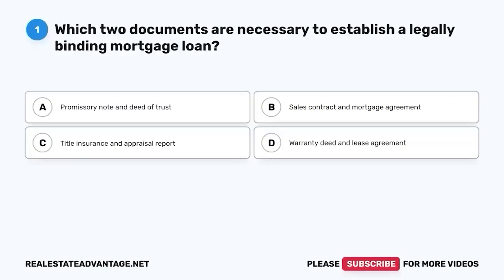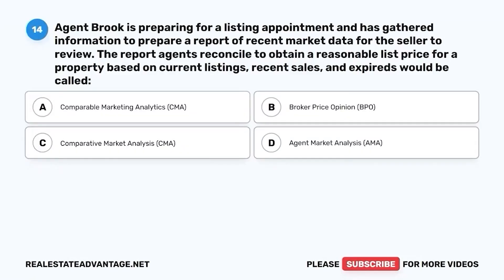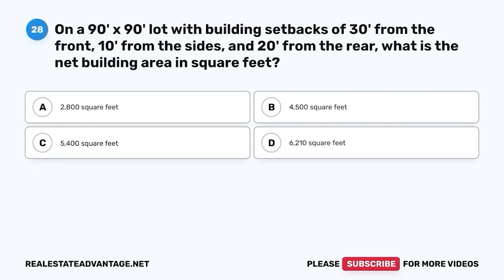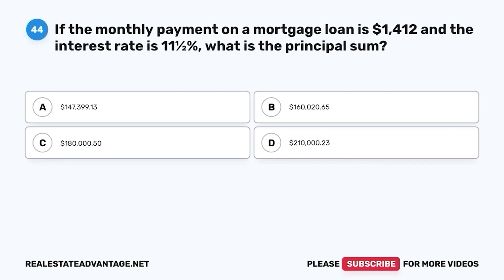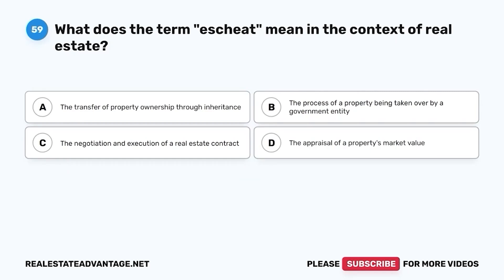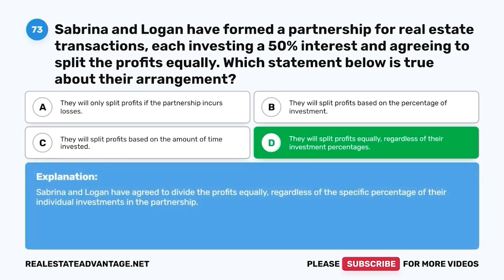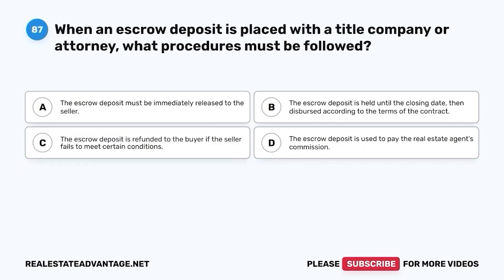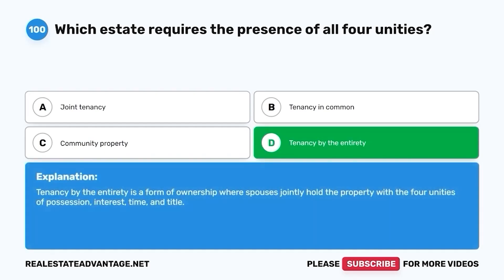Maryland Real Estate Exam 2025 (100 Questions with Explained Answers - Updated Edition)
This Maryland Real Estate Exam 2025 Updated Edition will cover many of the following topics such as:
Legal Descriptions
Real Estate Contracts
Residential Mortgages
Brokers Exam content
Contracts
Financing
Closing Transactions
Federal Income Tax Laws
Investment
Zoning and Planning
Environmental Issues
Property Management